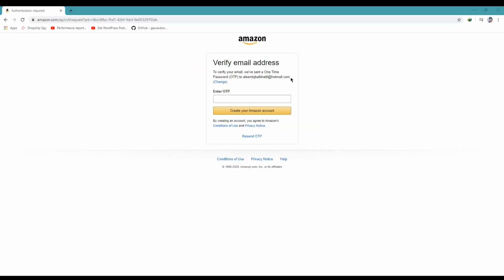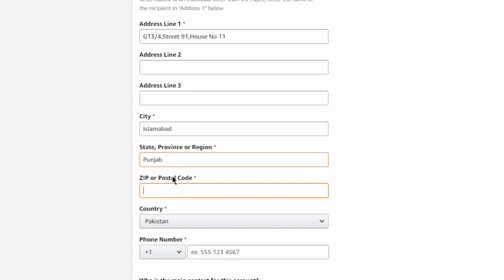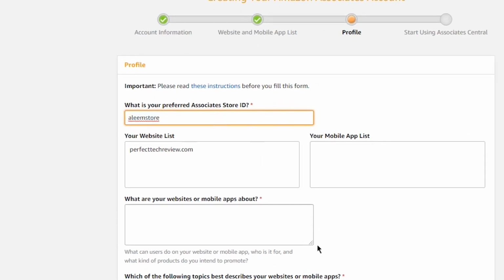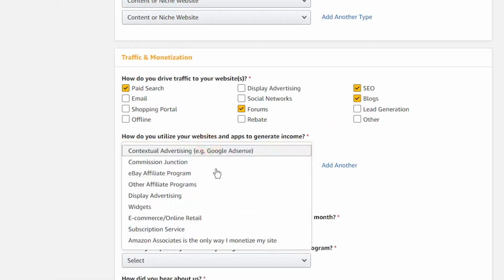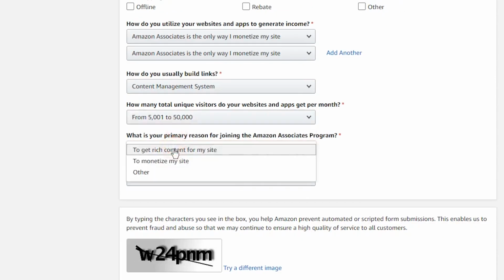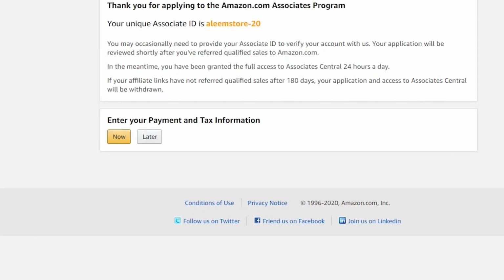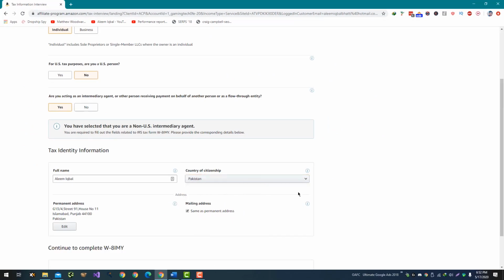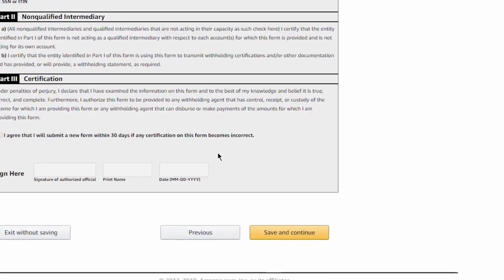HOW TO SIGNUP FOR AMAZON AFFILIATES | NEW UPDATED METHOD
In this comprehensive and detailed video, we present an easy-to-follow step-by-step guide on how to sign up for Amazon Affiliates, the renowned program that allows you to earn money through affiliate marketing with new updated method. Whether you're an aspiring affiliate marketer or an established content creator looking to maximize your online earnings, this video is a must-watch!

0:00 INTRO
0:07 TUTORIAL